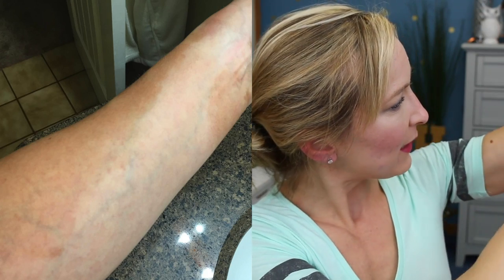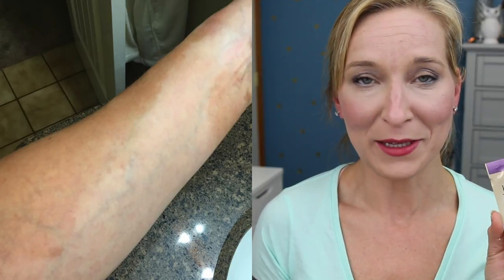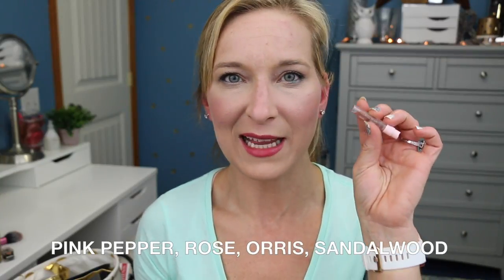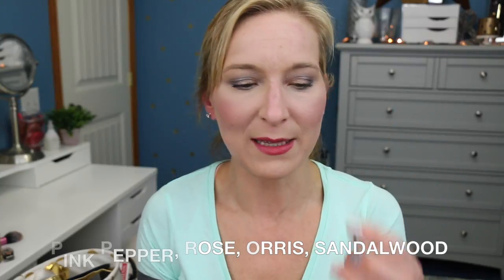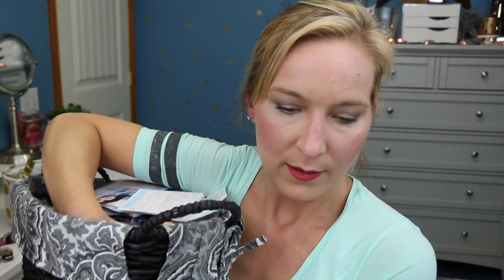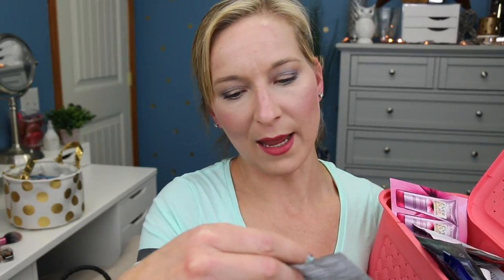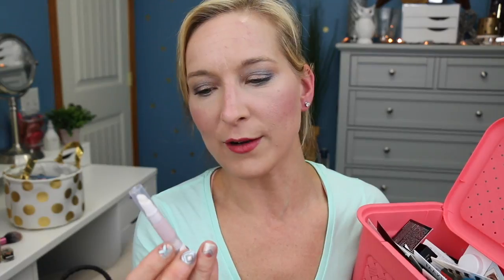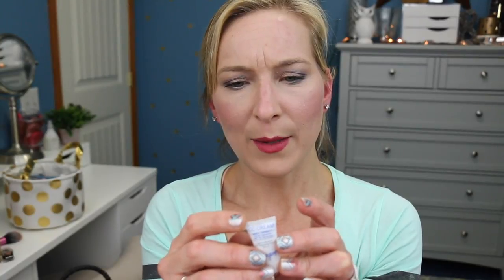Sample Sunday ~ Reviews & New Picks Week 43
Clinique Superprimer
Clinique Dramatically Different Moisturizing Cream
Clinique Dramatically Different Moisturizing Lotion
Clinique Dramatically Different Oil Free Gel
Jergens Natural Glow 3 Days to Glow Moisturizer
Josie Maran whipped argan oil
Living Proof Style Extender
Guerlain Meteorites Pearl Base
24K Sally Hershberger Get Gorgeous Stylepro Shampoo
Bobbi Brown Illuminating Moisture Balm
Bobbi Brown Instant Detox Masque
Mmmm by Juliette Has a Gun
Tory Burch Love Relentlessly

New Samples:
Skin Inc Pure Revival Peel
L'occitane Amande Concentrate De Lait Milk Concentrate
Flowerbomb Viktor & Rolf Precious Oil
DryBar Sake Bomb Nourishing Shampoo & Conditioner
Wish NEO Natural High Performance Effective Naturals Repairing Eye Serum
YSL Forever Light Creator CC Cream (Lavendar)
Versace Eros Pour Femme
Philosophy Amazing Grace
Supergoop CC Cream Daily Correct SPF 35

Tiffany Hinkle
3883 Old Valley Pike